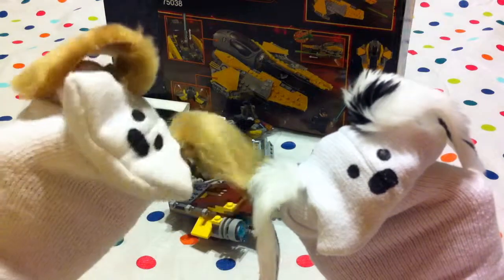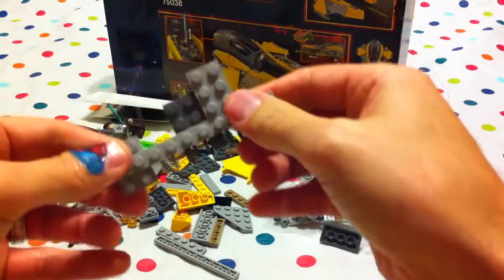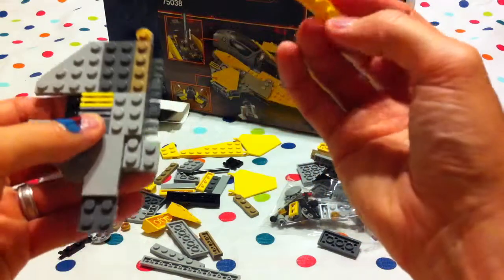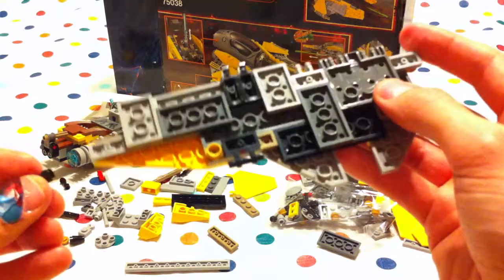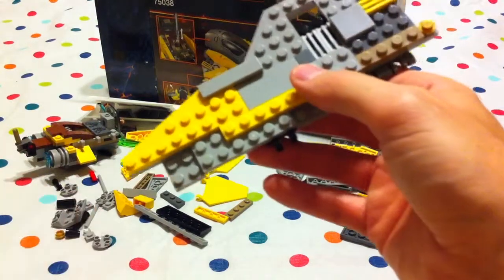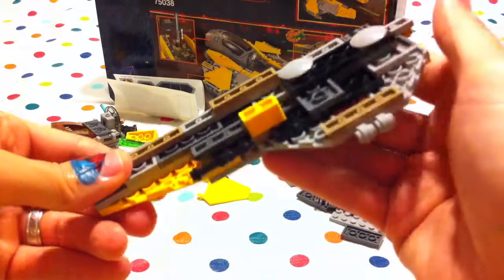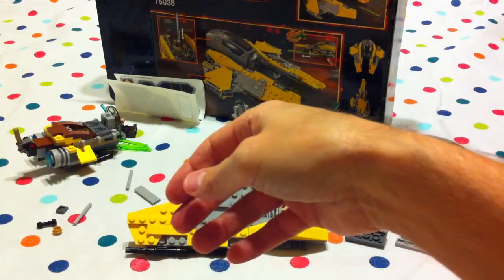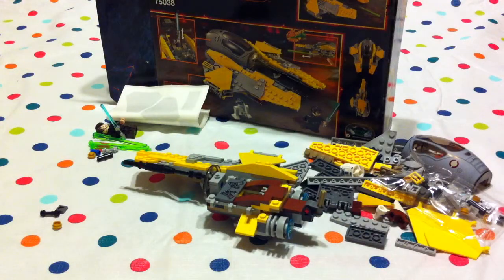LEGO Star Wars Jedi Interceptor Anakin Skywalker R2D2 Toy Figures Building Part 2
Let's carry on building LEGO Star Wars Jedi Interceptor Anakin Skywalker R2D2 Toy Figures Building Part 2. We'll be two thirds of the way through when we've finished this building toy video. The Star Wars gunship is really starting to take shape isn't boys and girls?

Take a closer look at the LEGO Star Wars 75038 Jedi Interceptor toy:

LEGO makes some of the best educational games and science toys for boys and girls. Not only do building blocks stir the imagination, but they also help boost kids' confidence with a sense of accomplishment having built something with their own hands.

LEGO 75038 Star Wars Jedi Interceptor has 223 pieces and is recommended for ages 7 to 12. Though younger children can play with the LEGO if the mommies and daddies build it for them first though.

This set includes Star Wars LEGO minifigures Anakin Skywalker with his own Star Wars lightsaber as well as R2-D2 the Star Wars robot toy.

This LEGO Star Wars set is just one of about a dozen that you can currently get while we eagerly await the next Star Wars movie, Star Wars Episode VII The Force Awakens. Scheduled for release on 18 December 2015, it promises to be a lot of fun!

With this and other Star Wars LEGO, boys and girls can play all sorts of Star Wars games with their favorite Star Wars characters. In fact, Jabu and Lani's mommies and daddies remember playing Star Wars games with Star Wars LEGO when they were little boys and girls, such a huge success has been the Star Wars franchise.

Come back tomorrow when we complete the building of this LEGO set. It sure has been fun to have you with us to share the toy and the joy. Thanks for visiting Jabulani's Playhouse girls and boys. See you tomorrow.

Building Part 1: LEGO Star Wars Jedi Interceptor Building Blocks with New Spring Loaded Shooter Building Part 1:

Building Part 3: LEGO Star Wars Jedi Interceptor Toy Anakin Skywalker R2D2 and Spring Loaded Shooter Building Part 3:

Time lapse of complete Star Wars LEGO Jedi Interceptor from sneek peak to complete build in under 22 minutes. 4x the speed!:

'Jabulani's Playhouse' theme intro song © Jabulani's Playhouse.